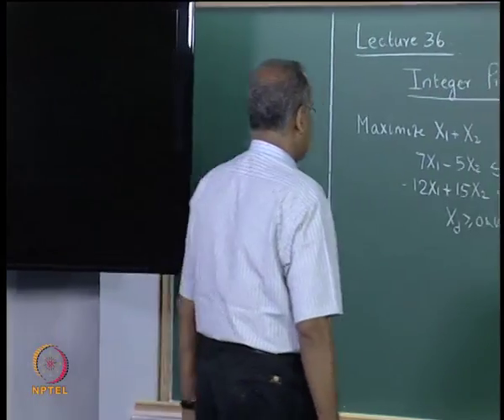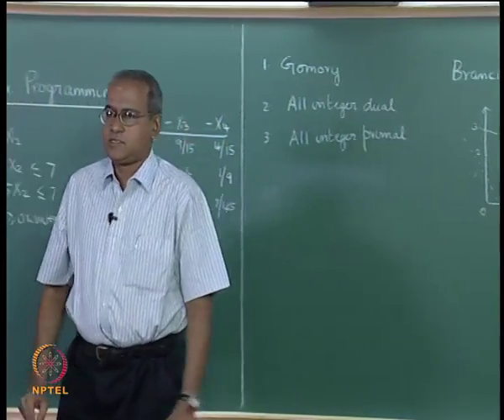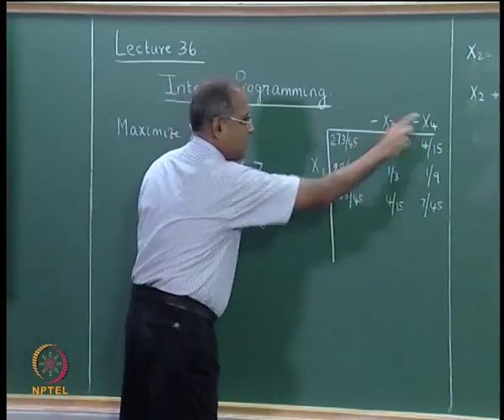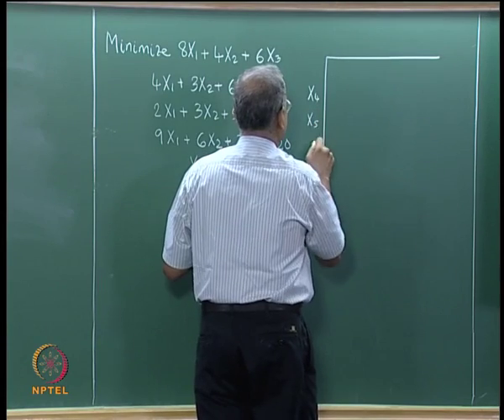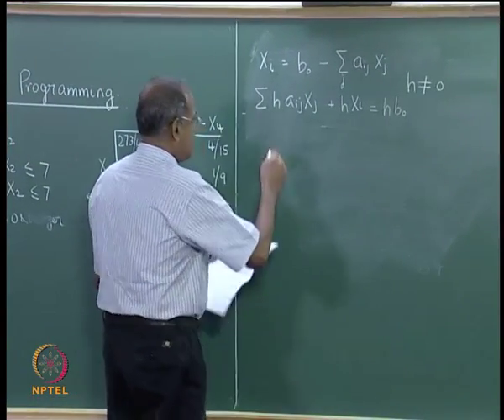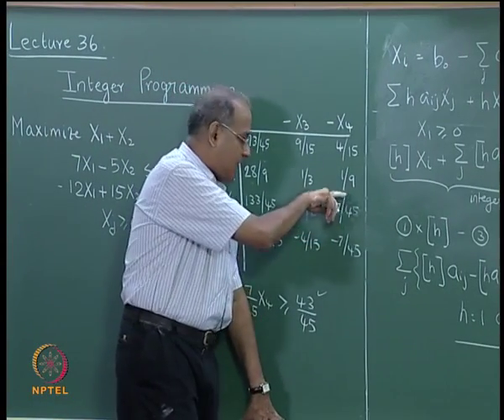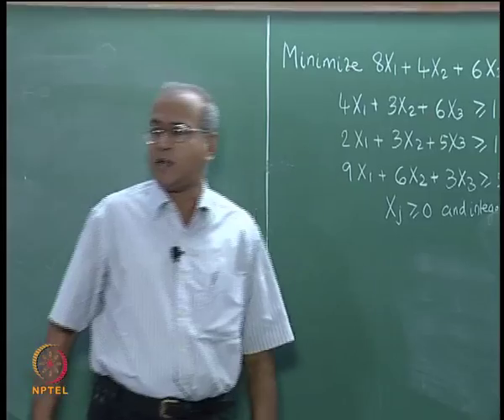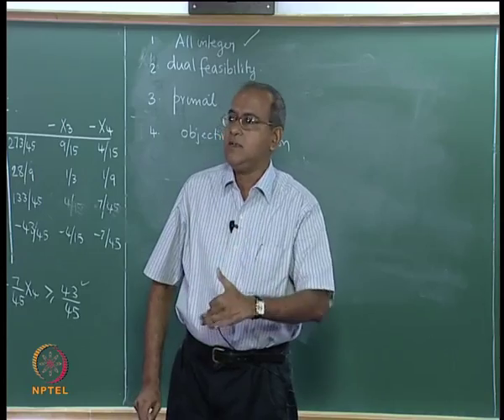Lec 36 - Integer Programming(continued)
Lecture series on Advanced Operations Research by Prof. G.Srinivasan, Department of Management Studies, IIT Madras.